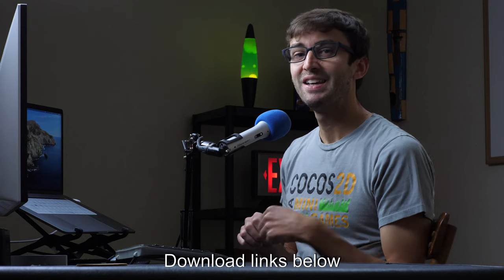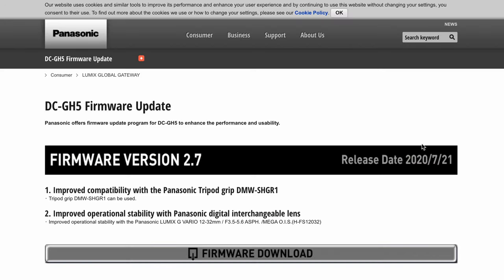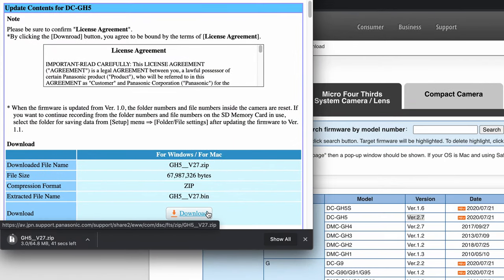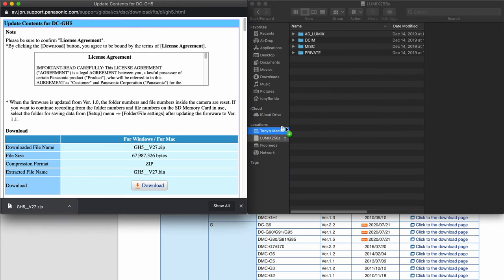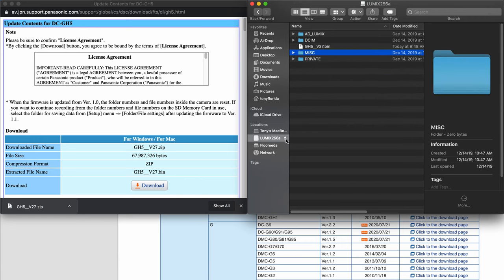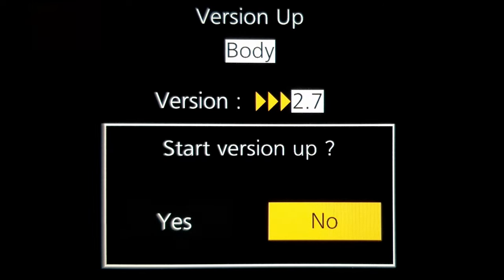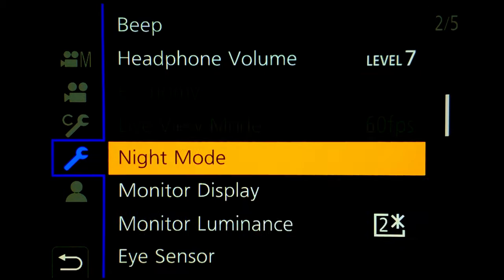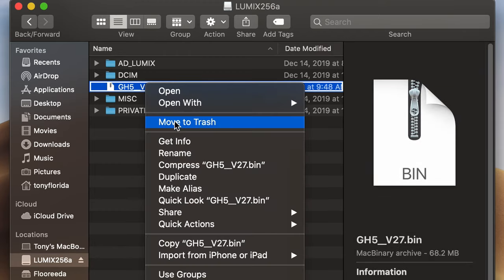How To Update Your GH5 Firmware (in less than 1 minute)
Learn how to easily update your Panasonic DC-GH5 firmware in this quick yet comprehensive video tutorial that will walk you through all the steps.